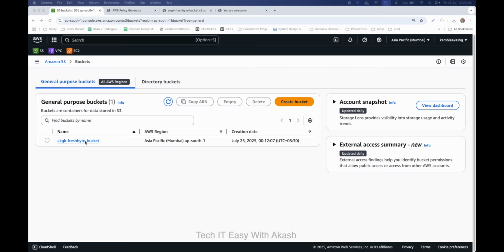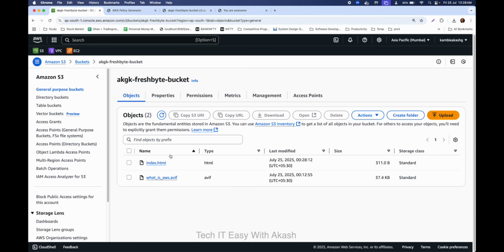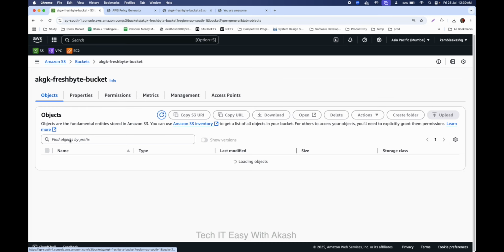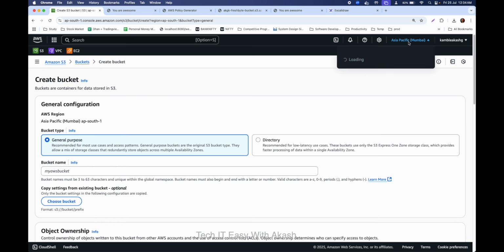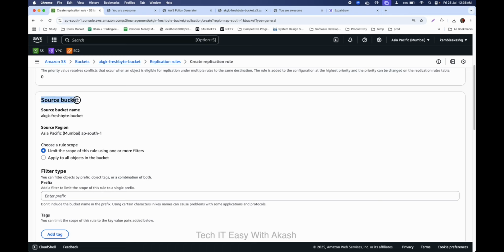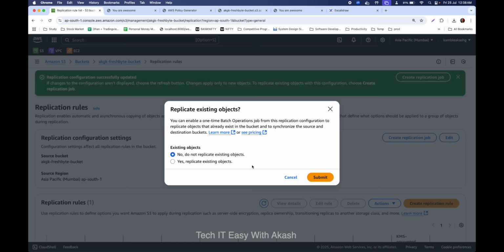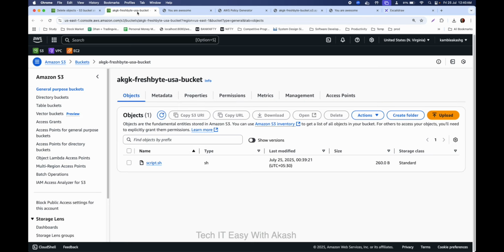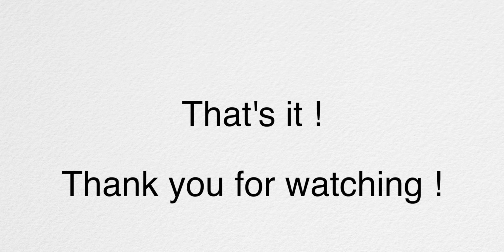How to Setup Amazon S3 Cross Region Replication | Versioning in S3 Buckets | Amazon Web Services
In this final video of my AWS S3 series, we dive deep into S3 Versioning and Cross-Region Replication (CRR). Learn how to protect your data from accidental deletions with versioning and automatically copy your objects across regions using replication for disaster recovery and high availability.

By the end of this tutorial, you'll understand:
✅ What is S3 Versioning and how it works
✅ How to recover deleted or overwritten files using versioning
✅ Step-by-step setup of replication rules in AWS S3
✅ Best practices to avoid unnecessary storage costs

If you're preparing for the AWS Solutions Architect Associate exam, this video is a must-watch!

🎬 This is Part 4 of my AWS S3 series:
1️⃣ Buckets & Objects
2️⃣ Access Control
3️⃣ Static Website Hosting
4️⃣ Versioning & Replication (this video!)